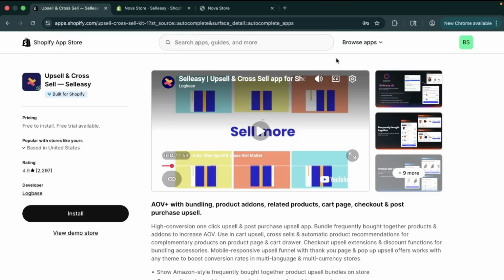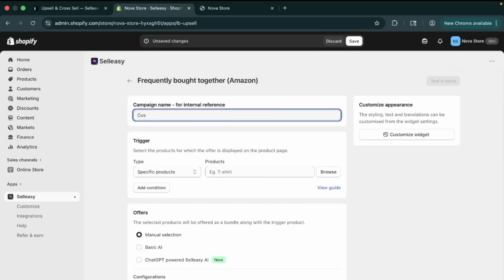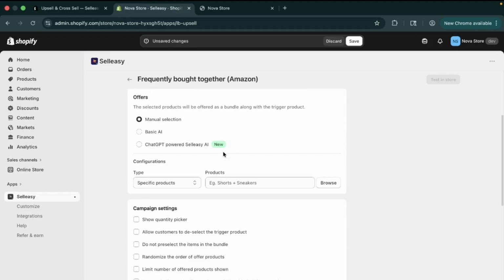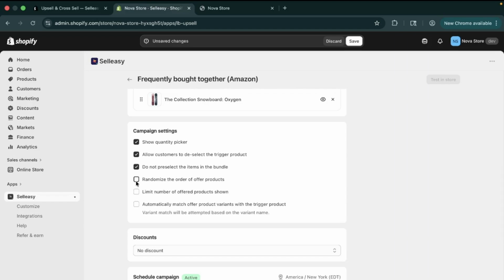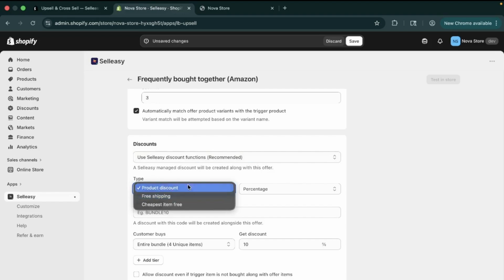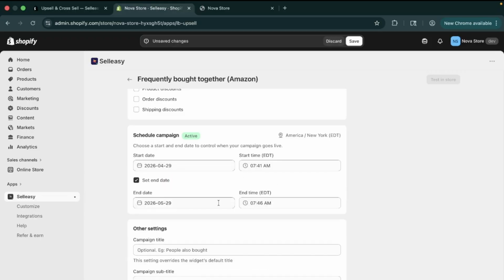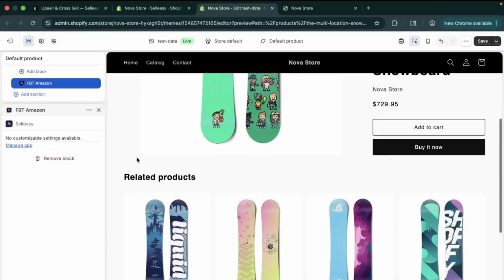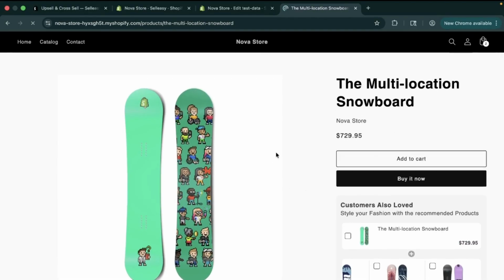How to Set Up Frequently Bought Together in Selleasy (Step-by-Step)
Learn how to set up Frequently Bought Together offers in the Selleasy app on your Shopify store. In this step-by-step tutorial, we’ll guide you through creating product bundles that encourage customers to purchase complementary items together.

Frequently Bought Together is a powerful feature that increases average order value (AOV) by showing relevant product combinations directly on product pages.

In this video, you’ll learn:

How to enable Frequently Bought Together in Selleasy
How to create product bundles
How to customize layout and design
Tips to increase conversions and boost sales

Using smart bundling strategies can significantly improve your Shopify store’s revenue and customer experience.